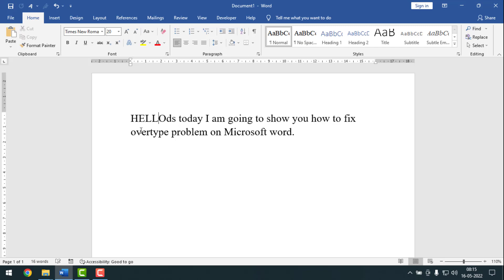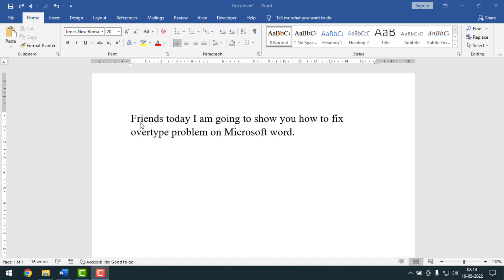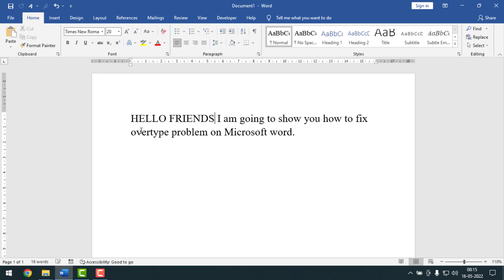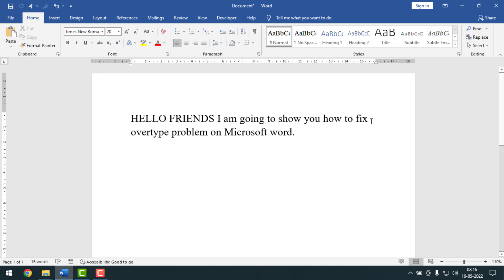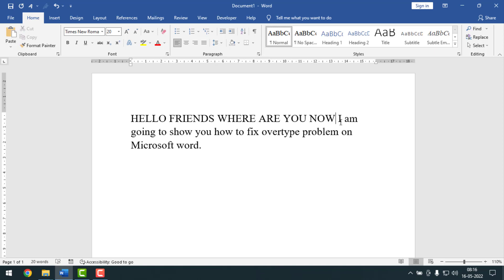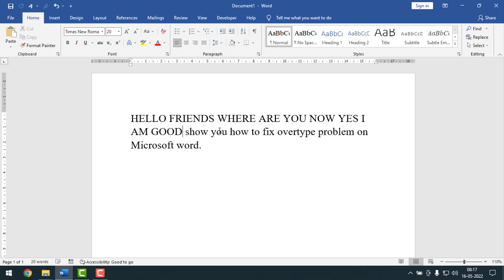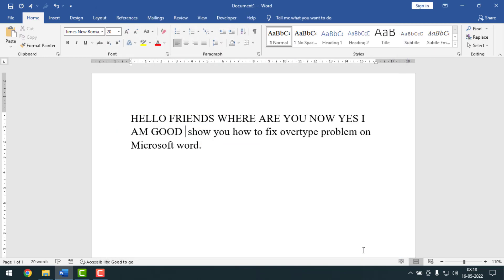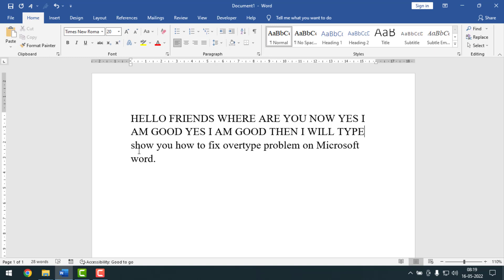how to fix overwrite problem on ms word | F HOQUE | how to fix overtype problem on ms word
Hello Friends,
In this video you will find that how to fix overwrite problem on ms word. Friends sometimes when we type new words, old words remove automatically, on that time you need to fix overtype problem on Microsoft word document.

From
F HOQUE.